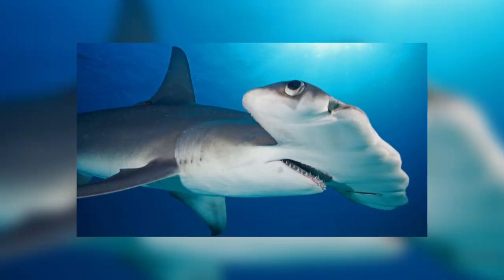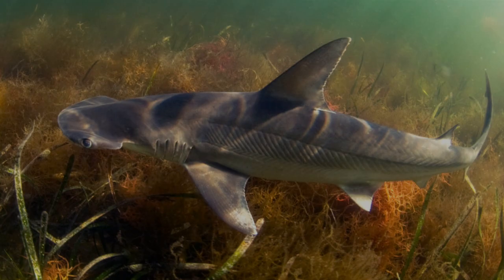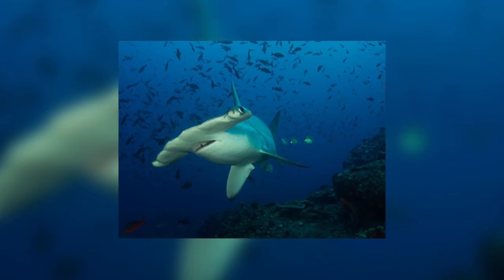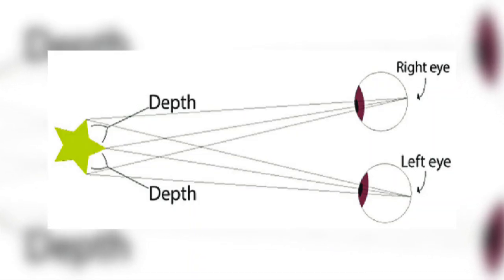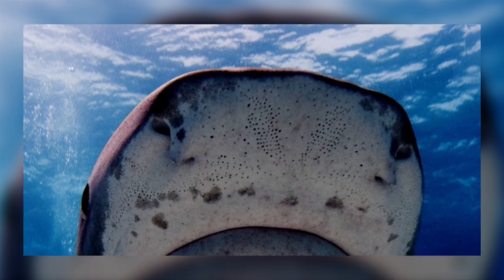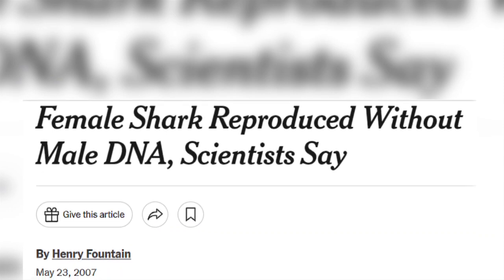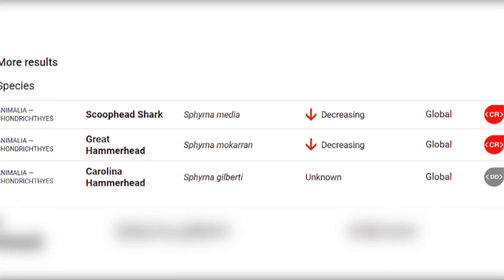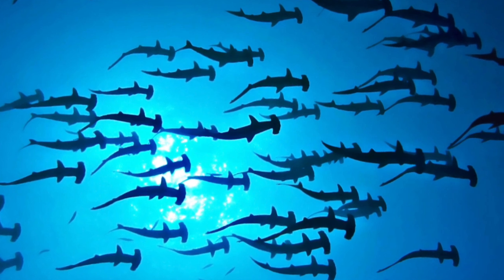Why Do Hammerheads Have Such Weird Heads?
Hammerhead sharks have to have one of the most bizarre shaped heads in nature. How does this shape help them in their everyday tasks? Did you know that one species of Hammerhead is actually an omnivore and another holds its breath while deep diving? Join me on a journey of discovery about the awesome Hammerheads!